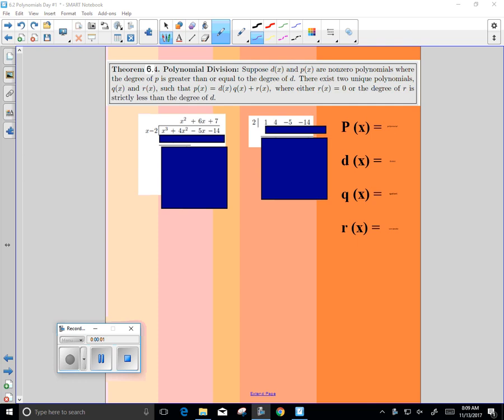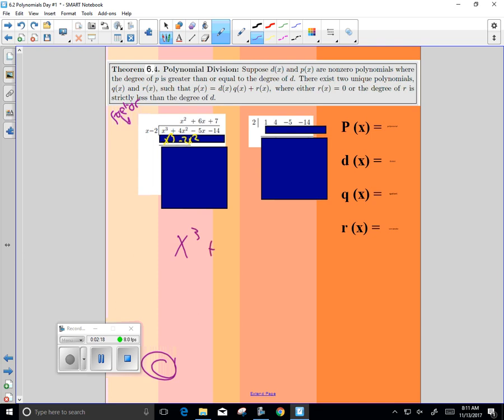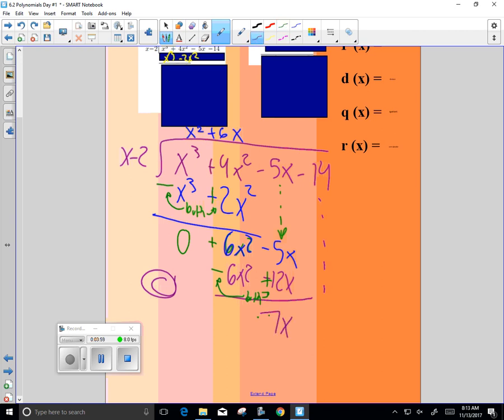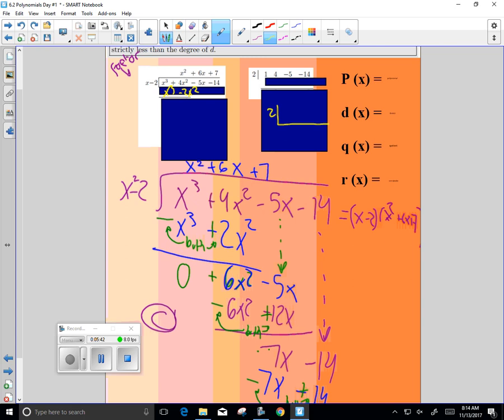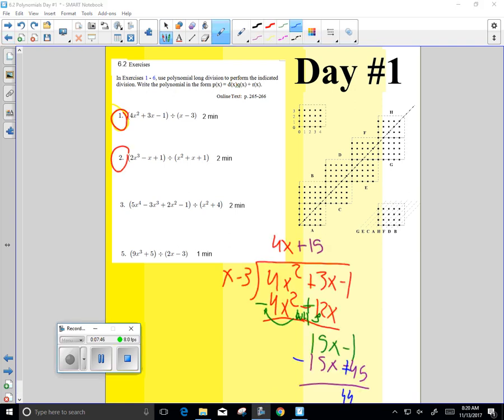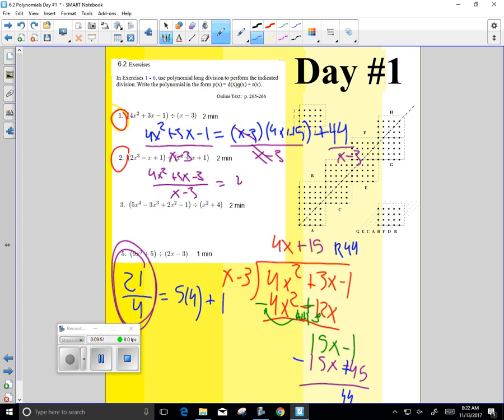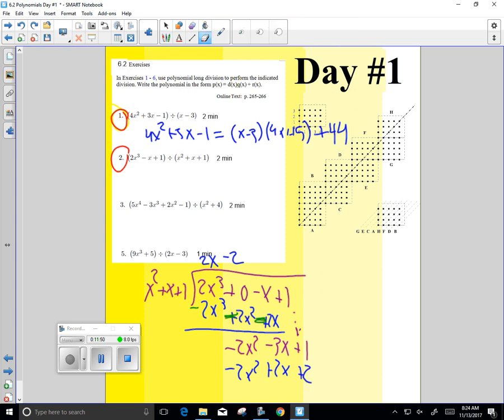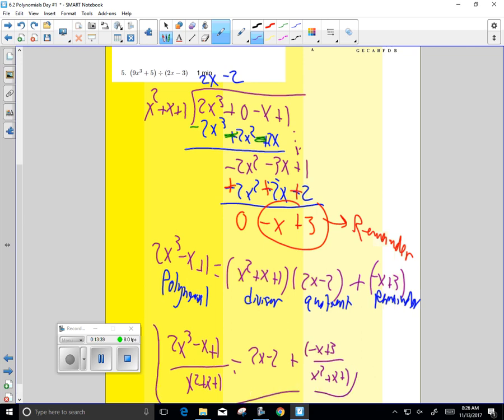HPC Long Div & Synthetic 11 13